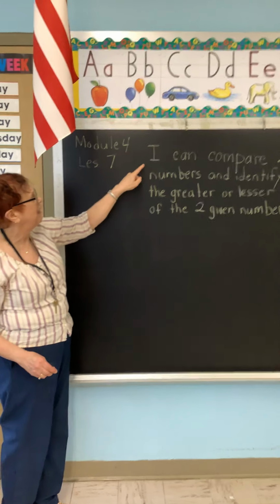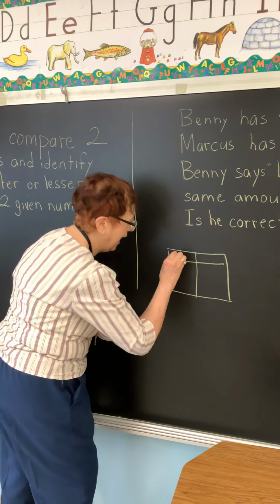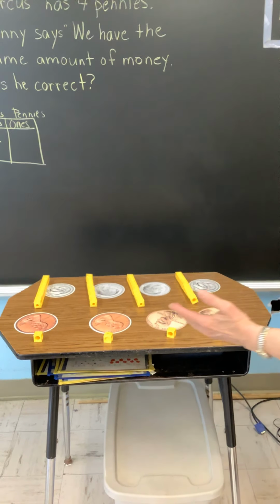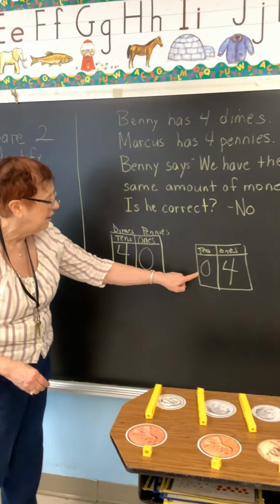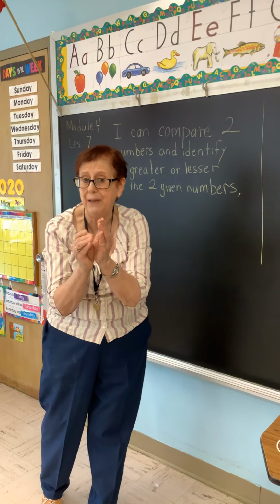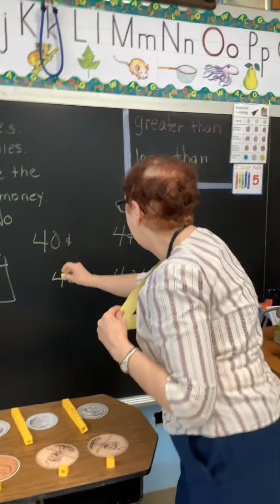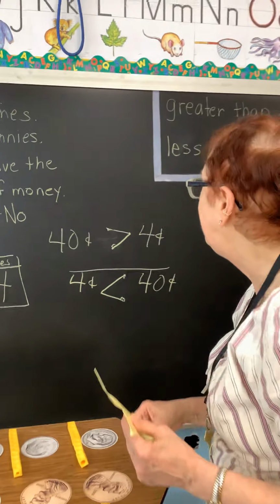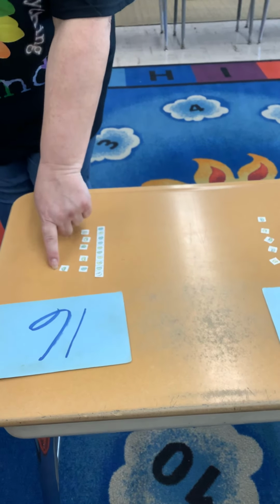May 18-22 - Math Module 4 lesson 7